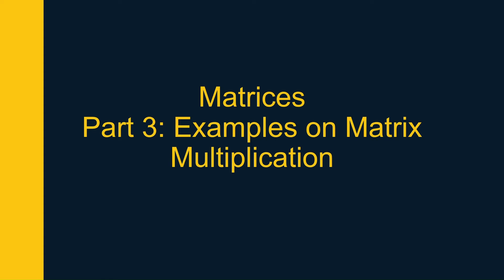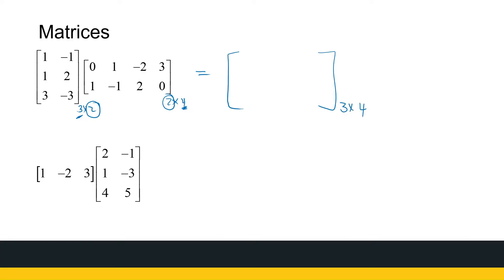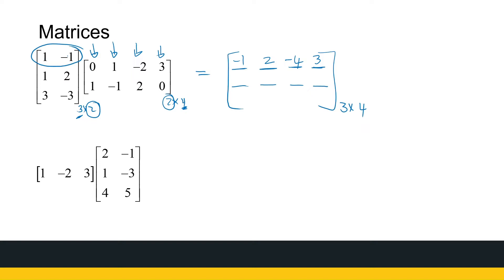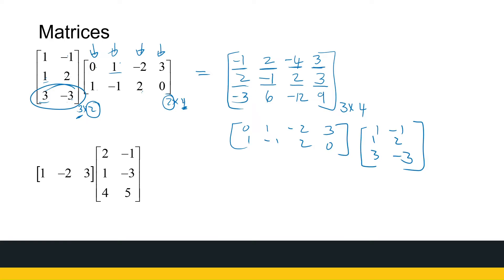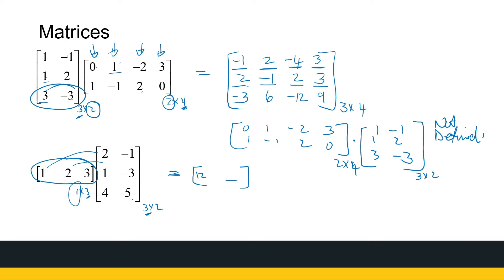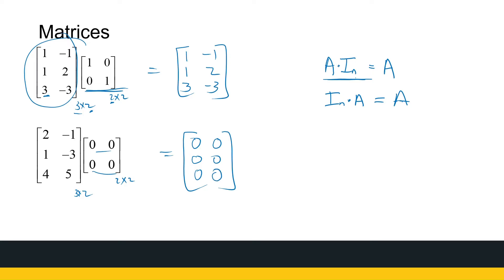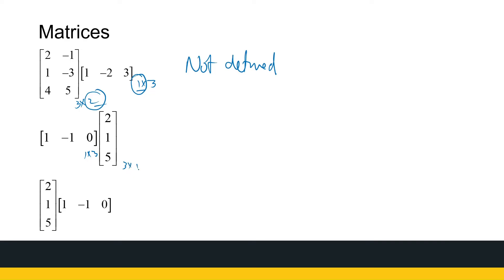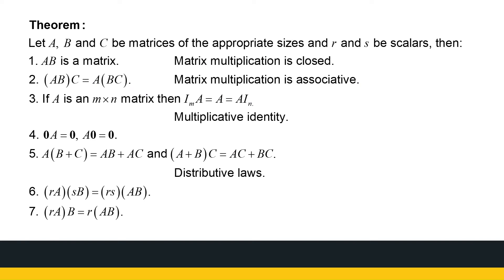Matrices Part 3 Multiplication cont